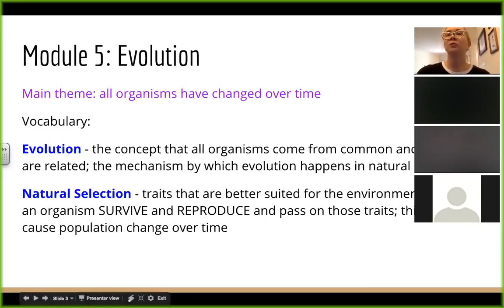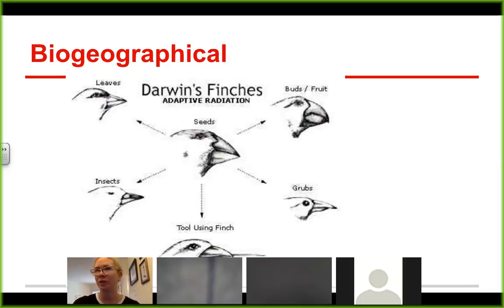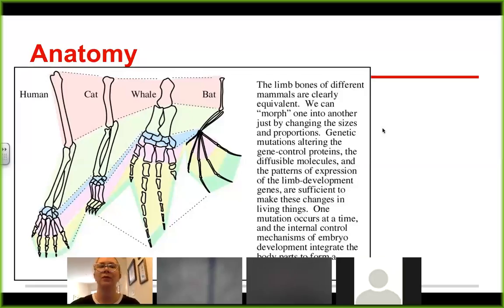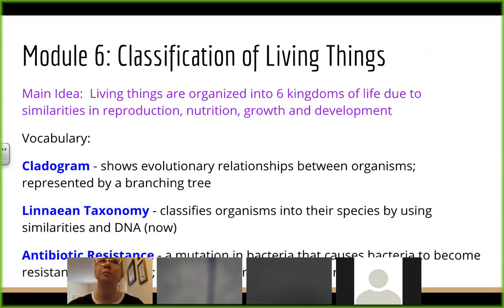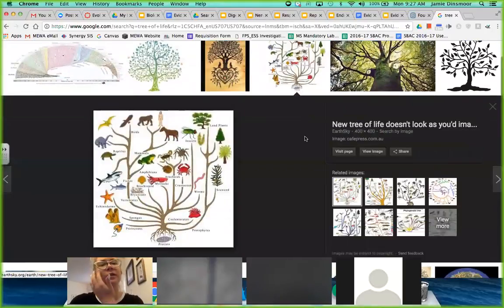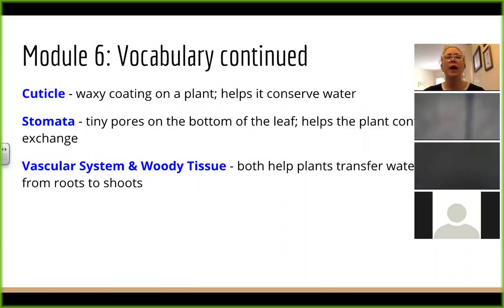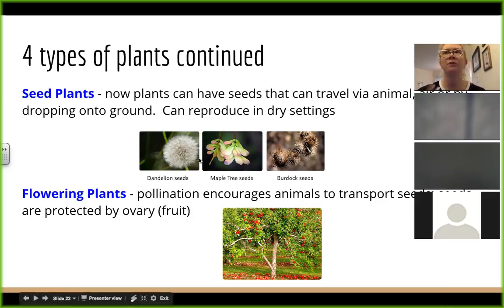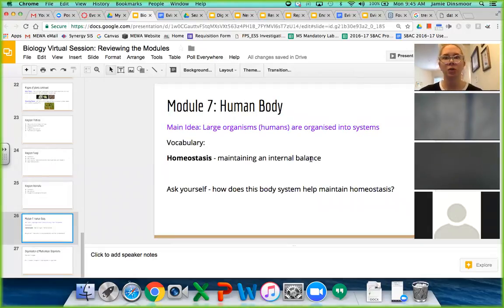bio vs 4